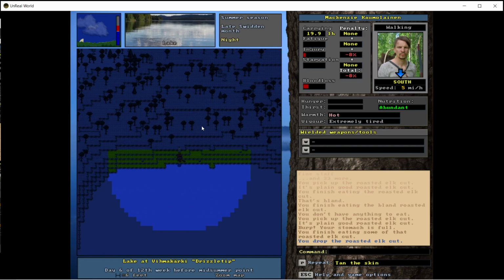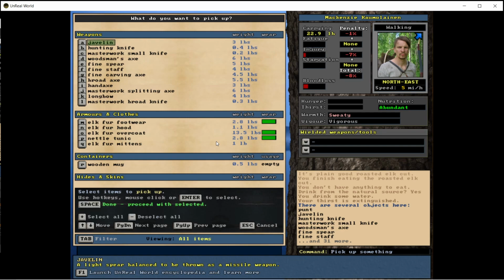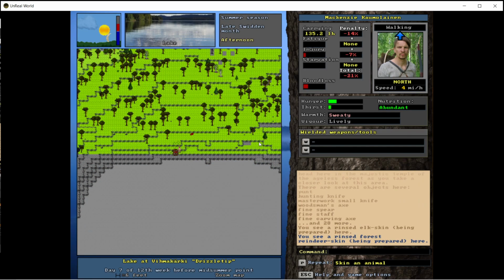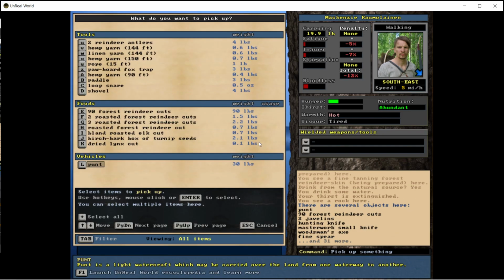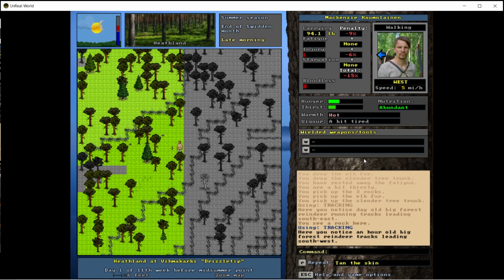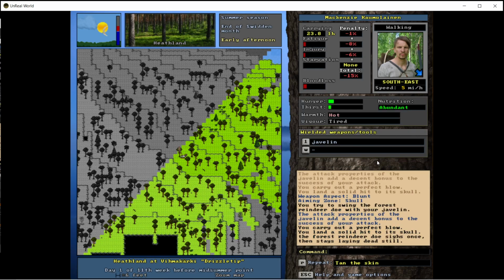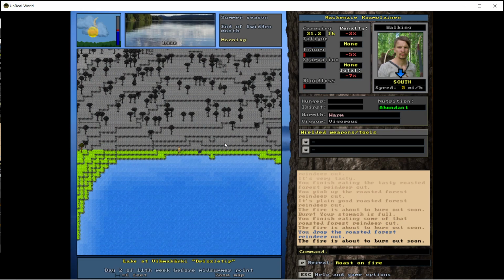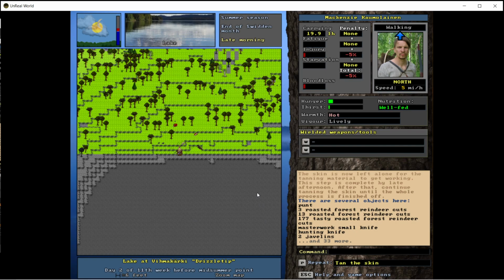UnReal World - Mackenzie 8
This is an UnReal World playthrough. My goal for this character is to complete the basic tutorial and advanced tutorial. My brain often works pretty slowly so it's advised you watch at 1.5X speed or faster.

4:40 Deer hunt begins
6:39 Deer sighted
10:30 Deer hunt concludes
18:05 Make forest reindeer fur
22:00 Make elk fur
25:30 Make forest reindeer fur
27:15 Deer hunt begins
29:45 Deer sighted
31:55 Deer hunt concludes
35:55 Roast 194 cuts